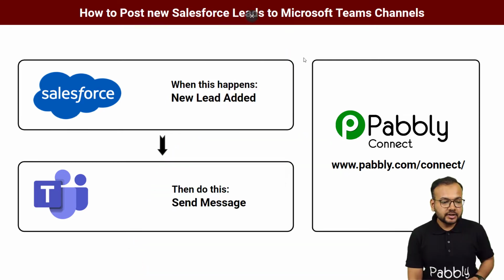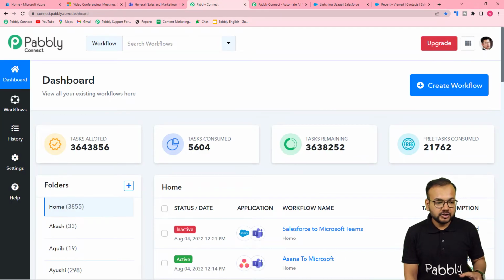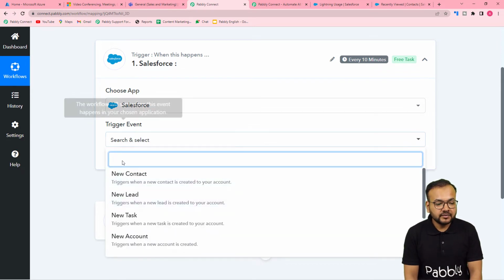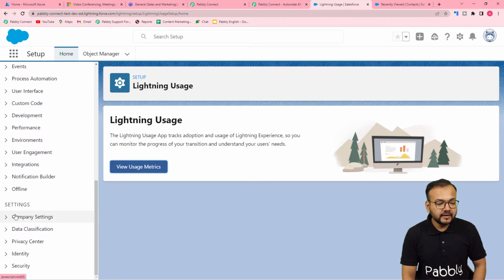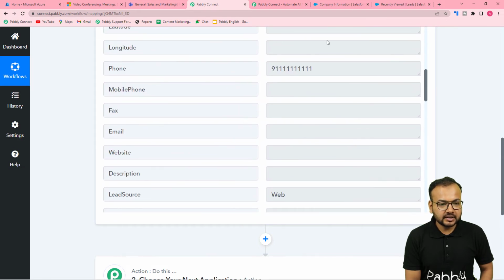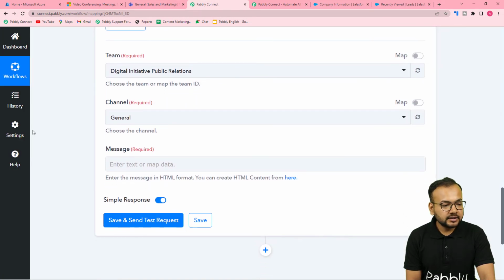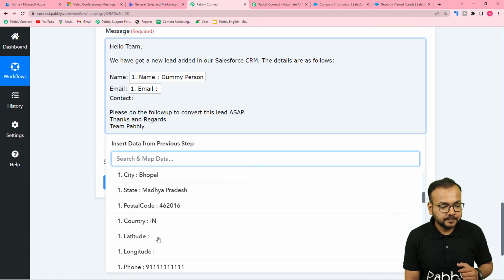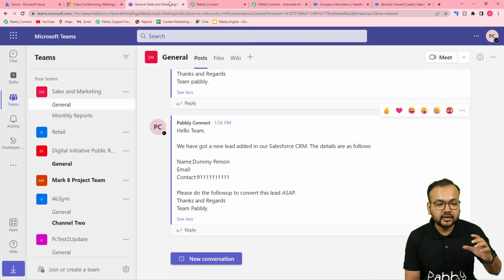How to Post new Salesforce Leads to Microsoft Teams Channels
Are you a Salesforce user who wants to start using Microsoft Teams? In this video, we'll show you how to use Pabbly Connect to post new Salesforce leads to Microsoft Teams channels. This way, you can keep your team up-to-date on new leads and opportunities, and never miss a beat!